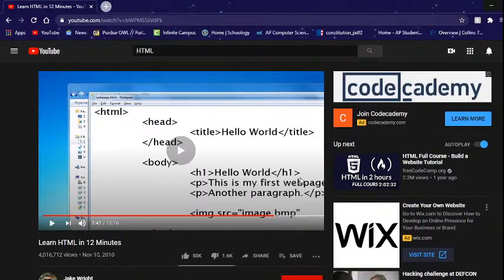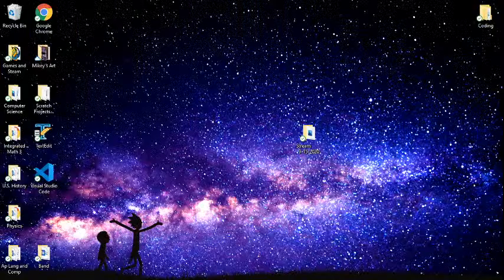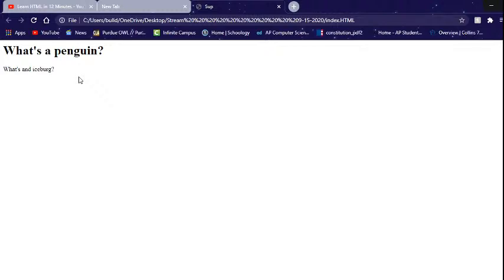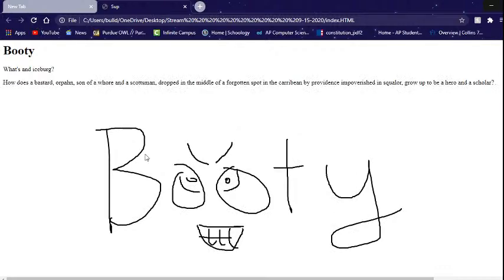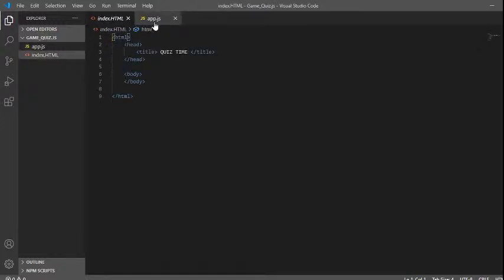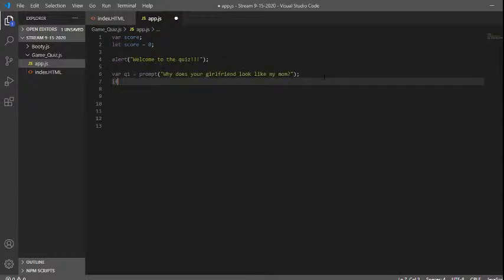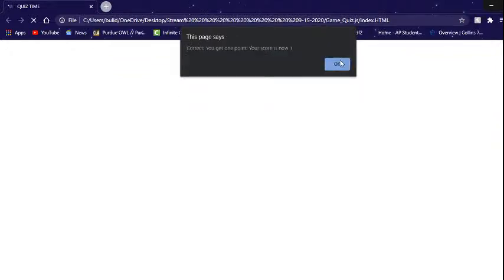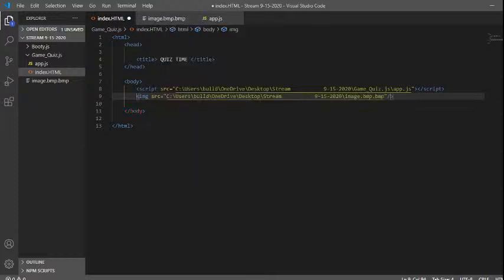LiveStreaming #2 ; Coding Practice